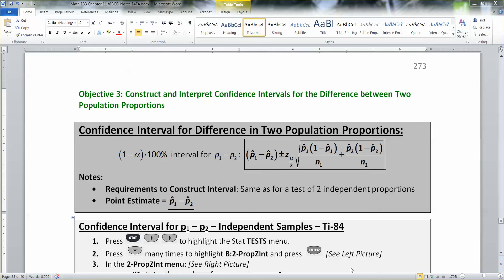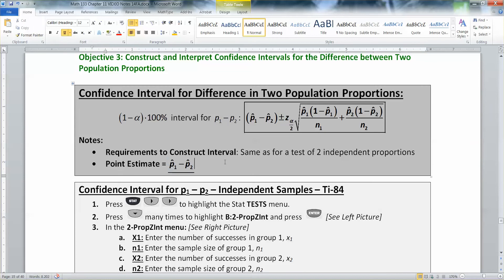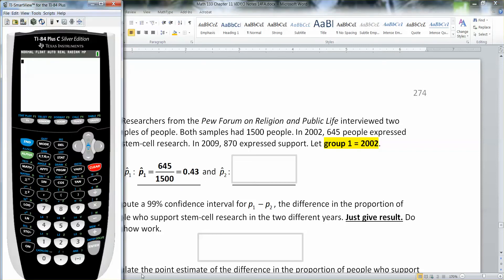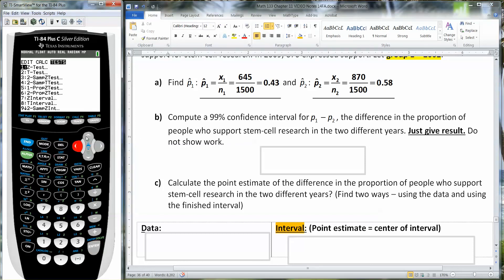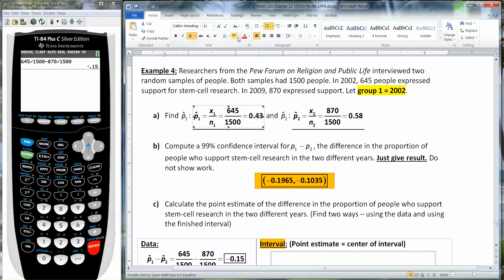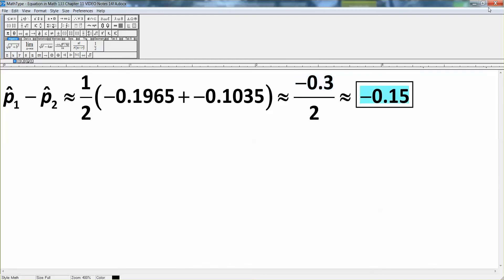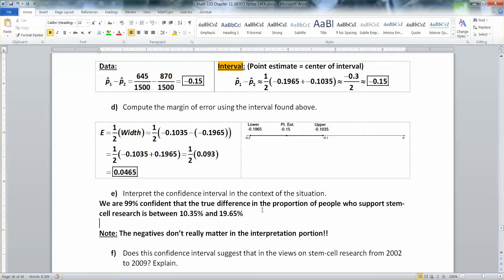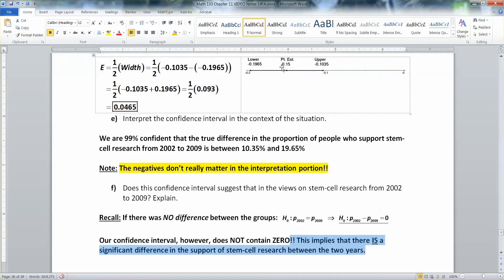11.1 - Part 4 of 6 - Math 133 Lectures WN15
Covers: Confidence Interval

Interpreting the Confidence Interval for the Difference of Two Independent Proportions - 2-PropZInt
Point estimate for the difference in two proportions
Margin of error